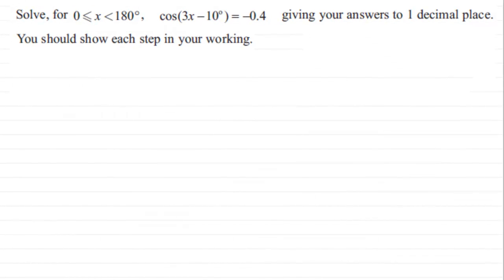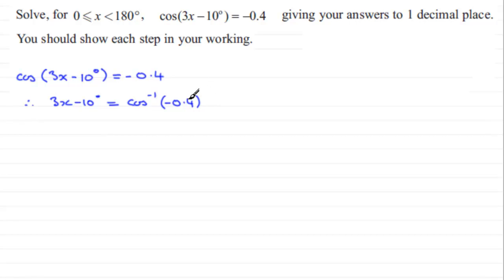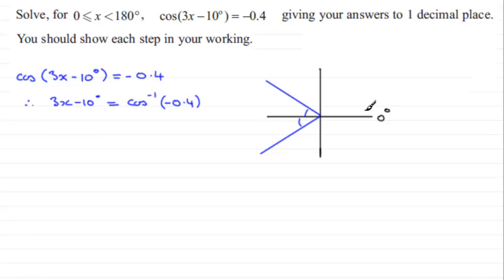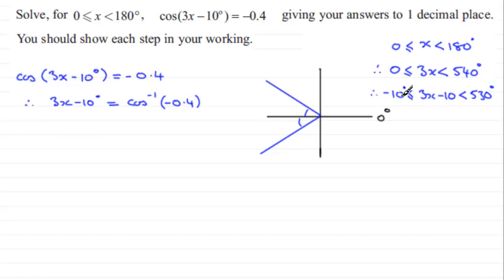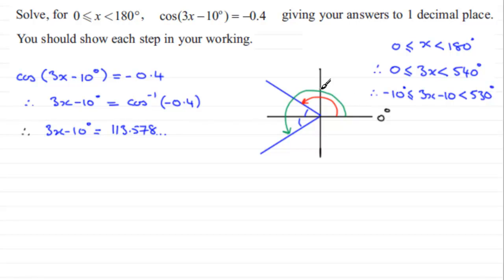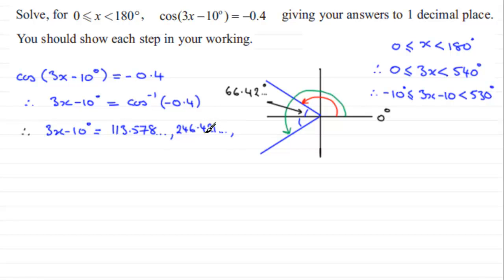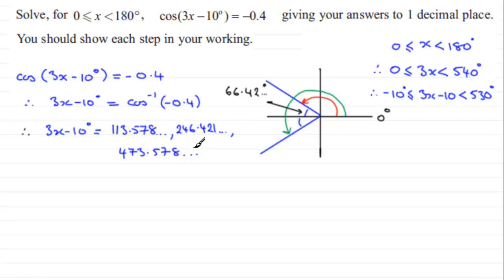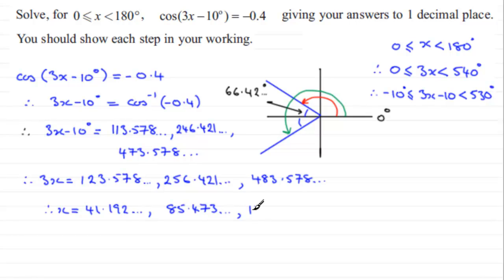Solving Trig. Equations : C2 Edexcel January 2013 Q4 : ExamSolutions Maths Revision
to see other questions in this paper, index, playlists and more maths videos on trignometric equations and other maths topics